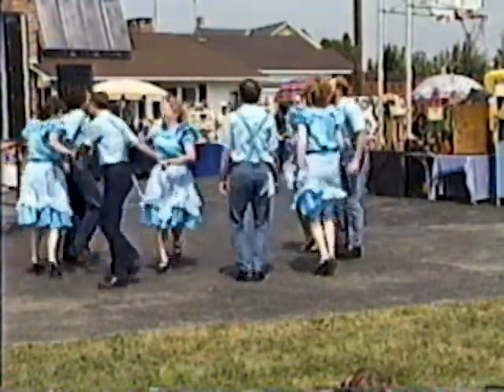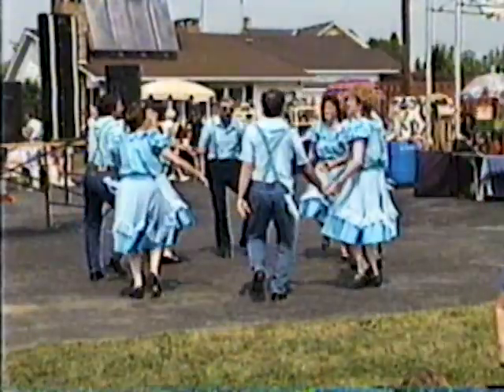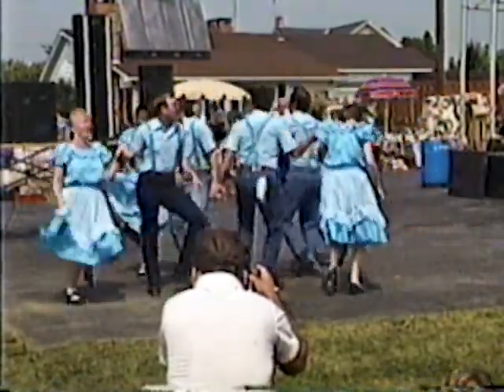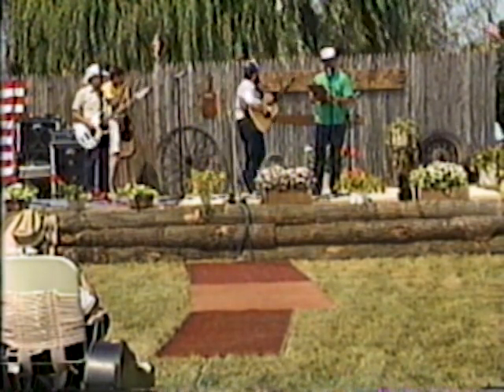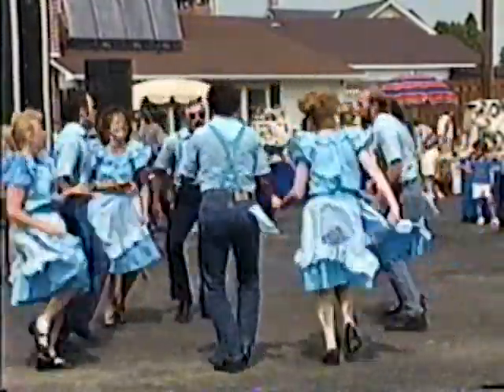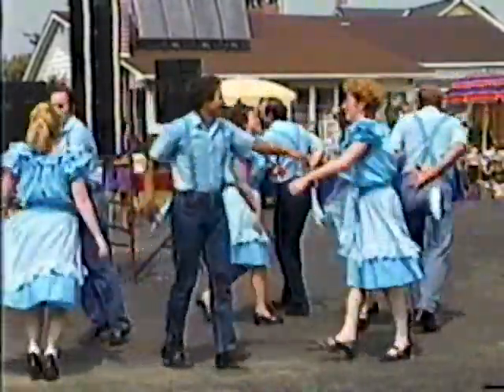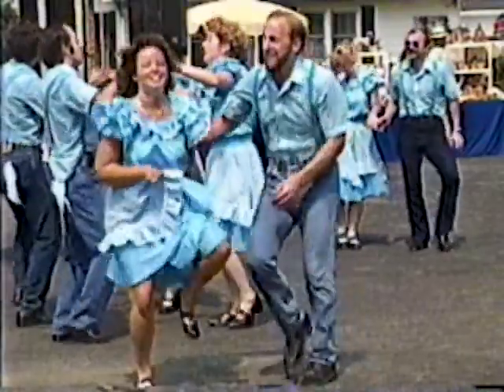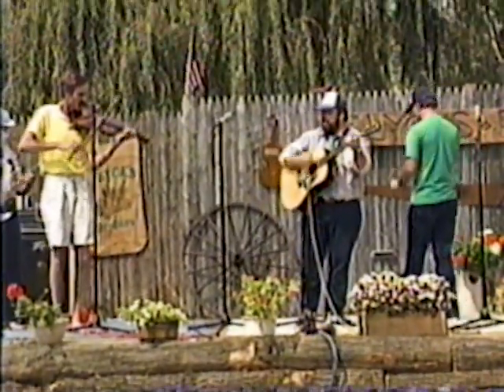Blue Marsh Jiggers @ Lyons Fiddle Festival (pt. 1)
Blue Mountain Jiggers entertain at the 7th annual Lyons Fall Fiddle Festival. Converted to a digital format from a 29 year old VHS tape.